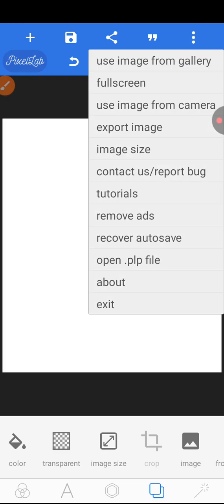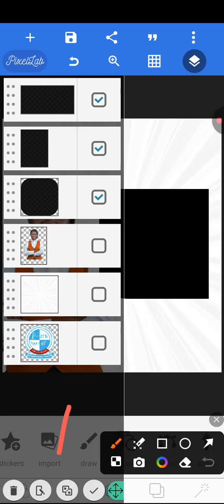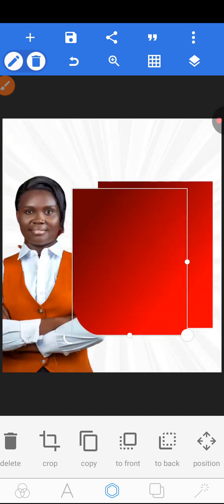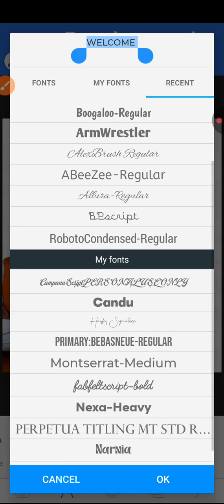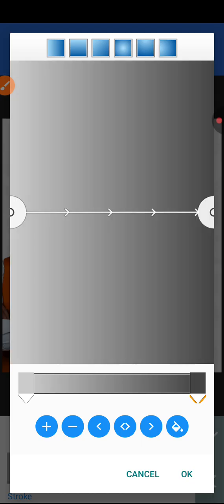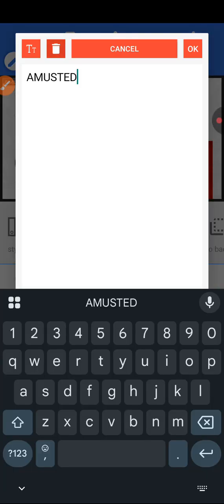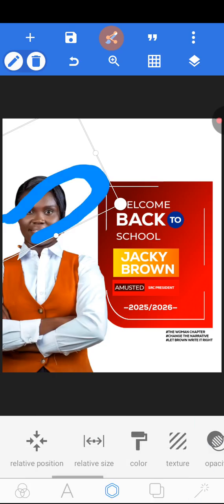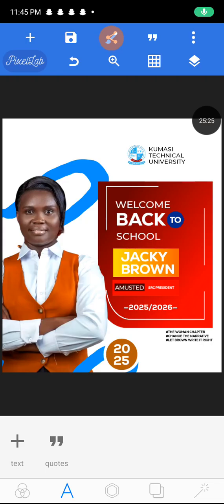DAY 4. HOW TO DESIGN WISHES FLYER.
Day 4 of the High Skill training.